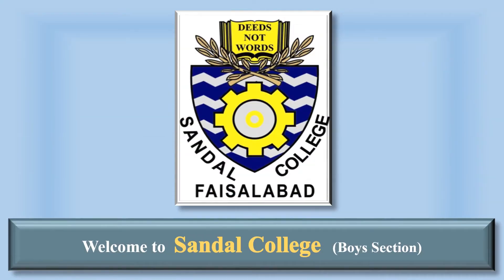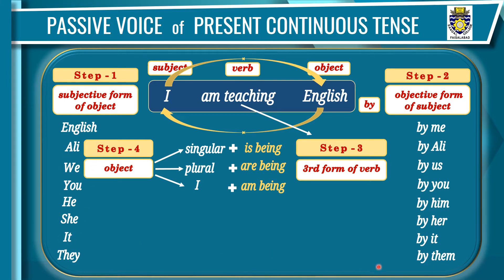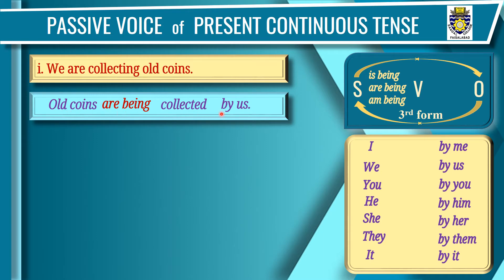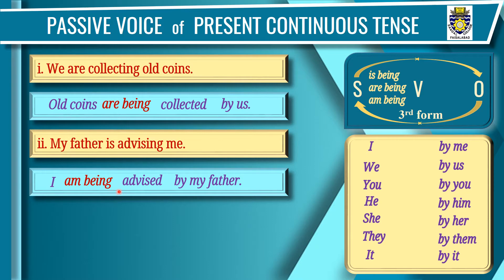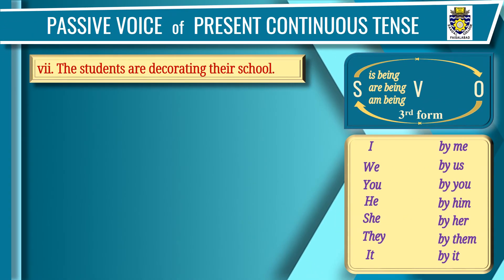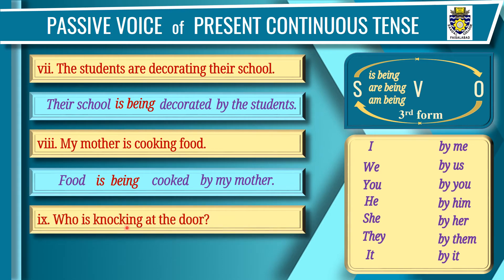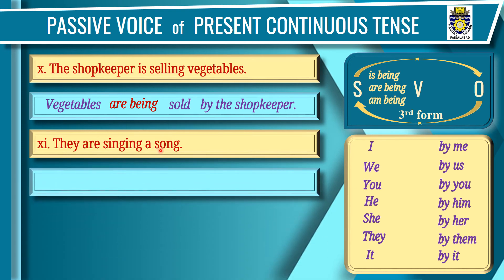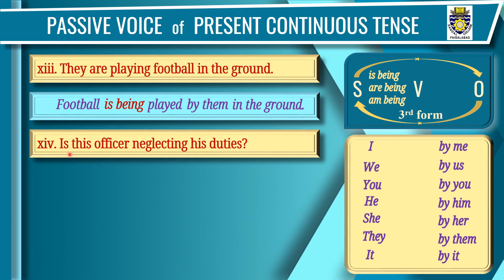PASSIVE VOICE of PRESENT CONTINUOUS TENSE in just FOUR STEPS | Prof. Akhtar Saeed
Dear students/viewers,
In today's lecture, I have explained the PASSIVE VOICE of PRESENT CONTINUOUS TENSE in just FOUR EASY and UNDERSTANDABLE STEPS.

First I have discusses  the difference between ACTIVE VOICE & PASSIVE VOICE:
          i. Active Voice means that a sentence has a subject that acts upon its verb.
          ii. Passive Voice means that a subject is a recipient of a verb's action.
Then I have discussed the FOUR STEPS to change an ACTIVE VOICE into PASSIVE VOICE in a detail but in a very simple way with an example sentence.

Then I have changed 15 example sentences of PRESENT CONTINUOUS TENSE into PASSIVE VOICE. In each sentence, I have followed MY FOUR STEP METHOD to change ACTIVE VOICE into PASSIVE VOICE.

i am sure, if you watch my lecture till the end, you can master the PASSIVE VOICE technique.

Regards,
Prof. Akhtar Saeed